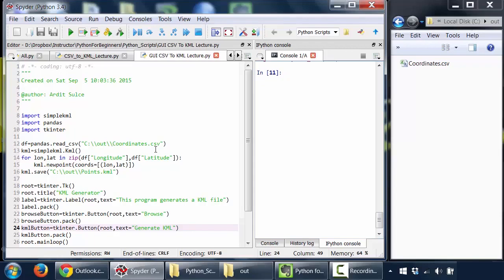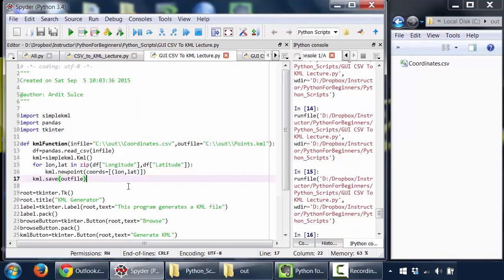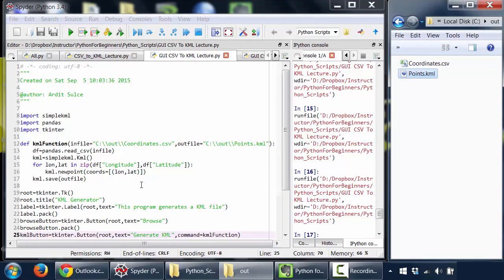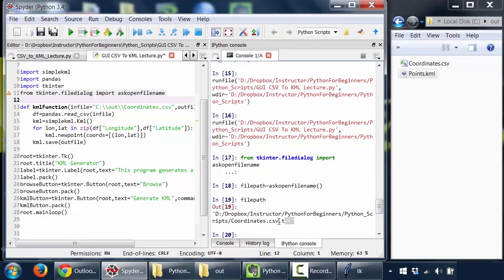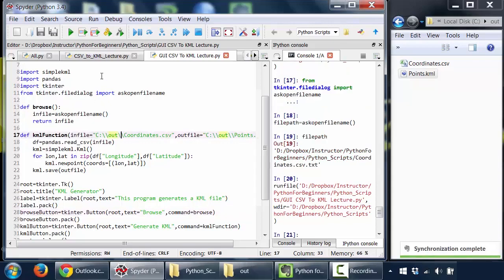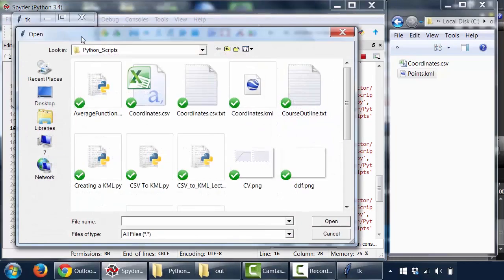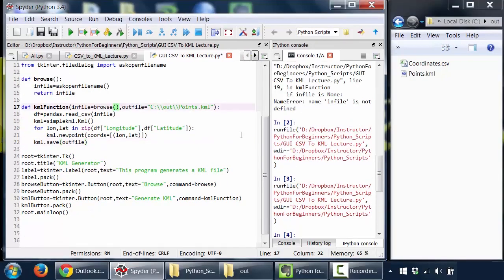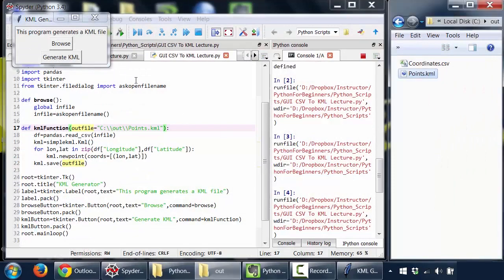video7 3 Attaching the GUI to your script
You will learn how to relate the graphical interface to the functions of your scripts.